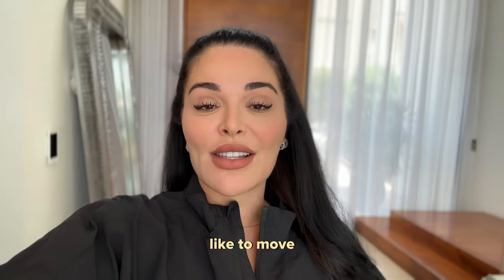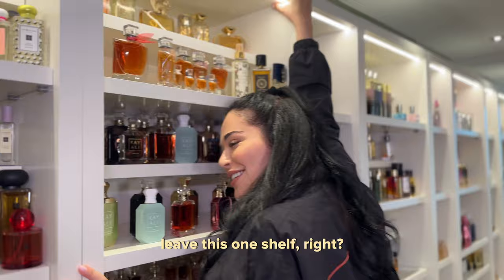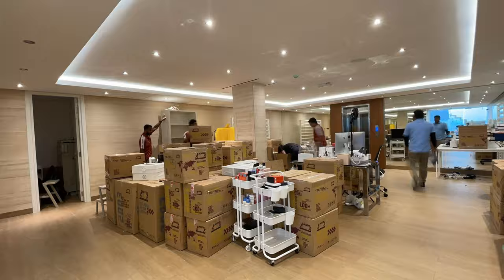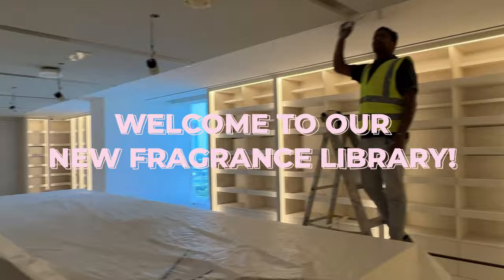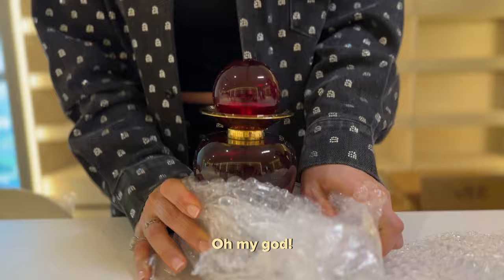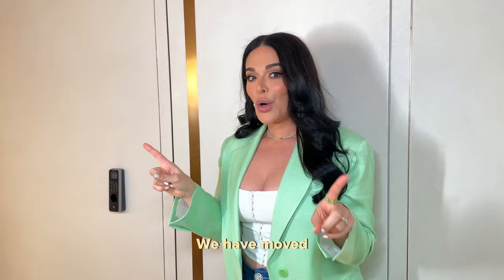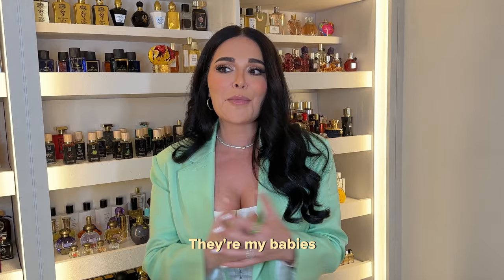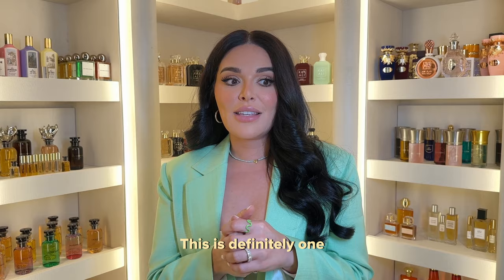Moving 4000+ Fragrances across Dubai!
We finally have our very own KAYALI HQ, and I decided to move my collection from my basement, into our new office.

Our fragrance library is just one part of our new office. Do you guys want a full KAYALI office tour? 💗💎 Let us know!

About Me:
Mona Kattan is the Co-Founder & Global President of Huda Beauty and Kayali. She is also the Co-Founder of HB Investments, the Kattan-Goncalo Family Investment Office based in Dubai.